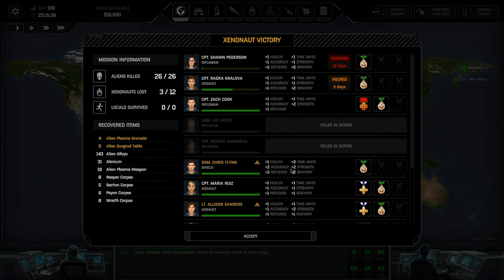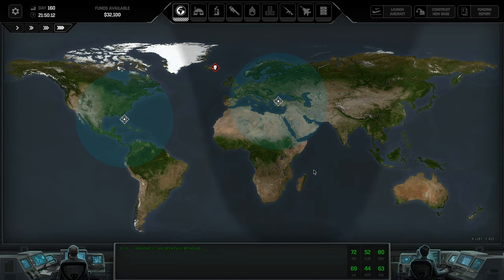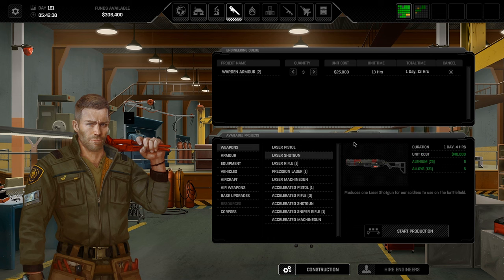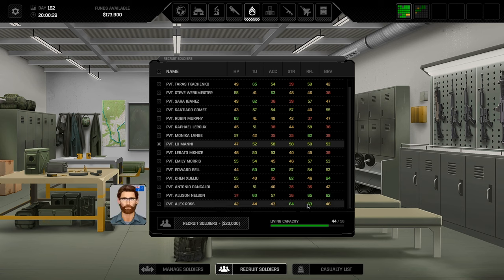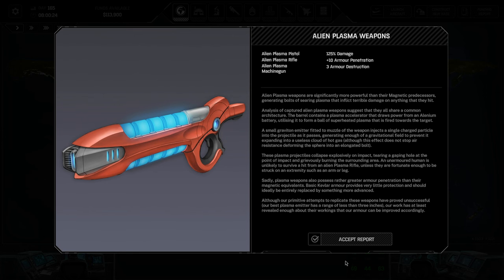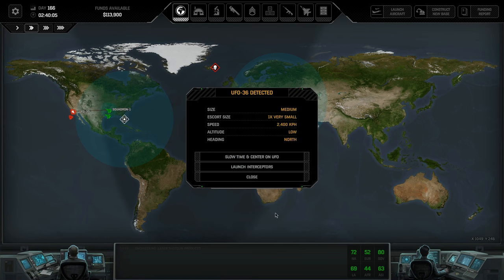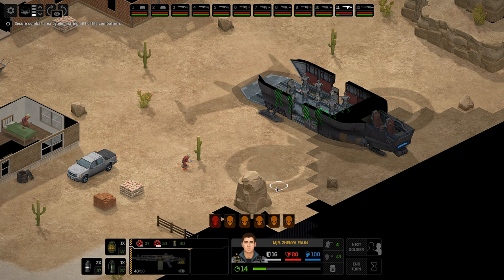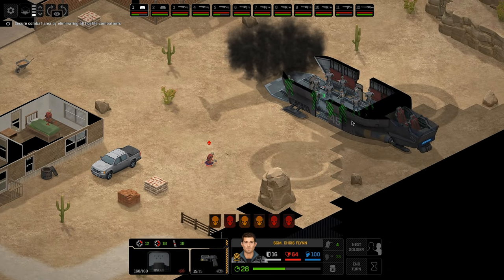Fifth Destroyer Crash Site - Let's Play Xenonauts 2 - Milestone 3 Part 21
In part 21 of this let's play of Xenonauts 2 Milestone 3, I'm getting a lot of Destroyers since this is my fifth Destroyer Crash Site at this stage of the game. Is the game telling me something? I try a new strategy this time around.

Xenonauts 2 is a strategy game with turn-based tactics similar to the X-Com series, developed by
Goldhawk Interactive and published by
Hooded Horse. Wage a global war of resistance against an alien invasion. Command turn-based tactical battles, build a network of covert bases, directly control your fighter wings, and achieve strategic victory in a simulation of asymmetric warfare against a technologically superior foe. The early access gameplay presented in this video is from Milestone 3, played on the Commander difficulty.